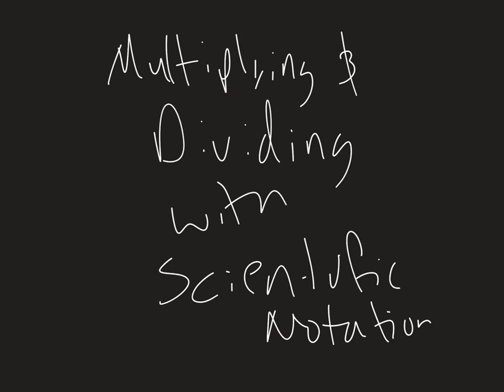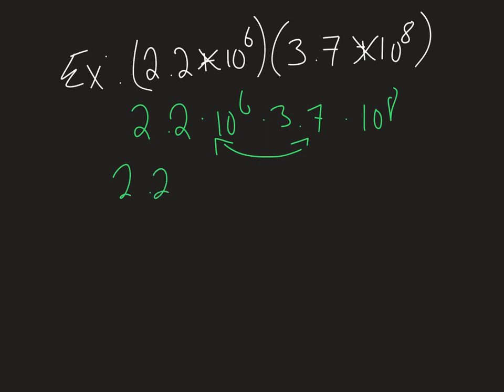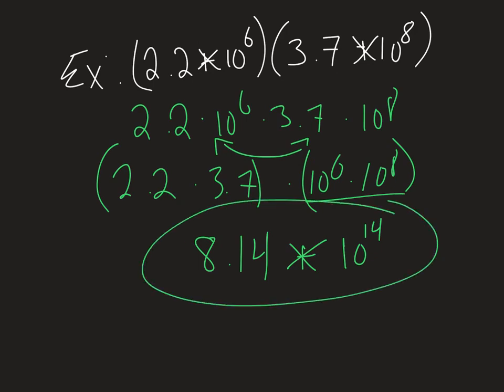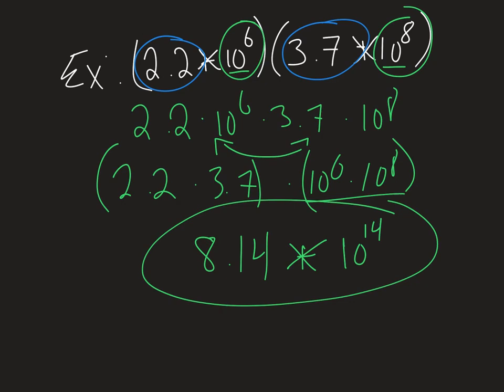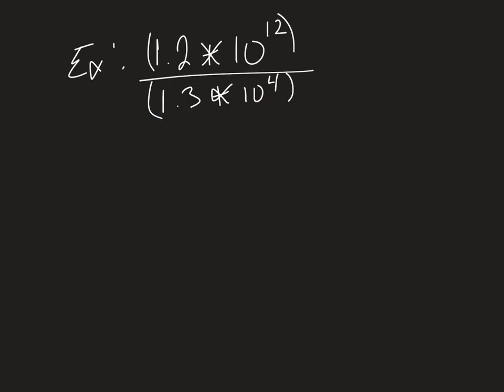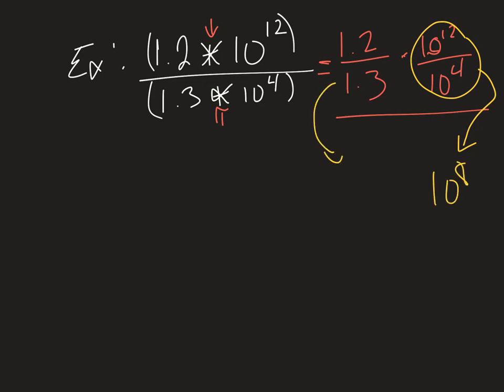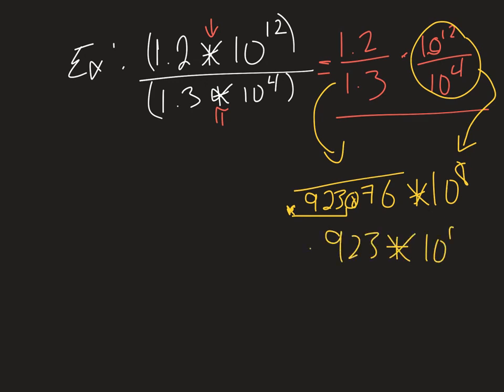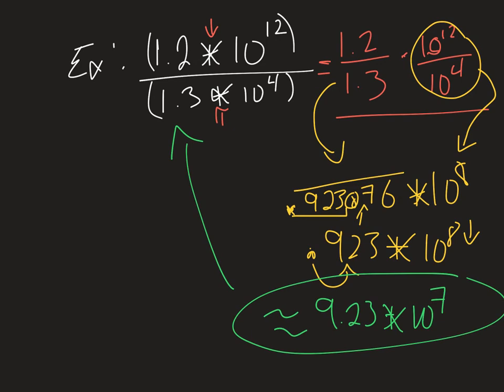Multiplying and dividing with scientific notation